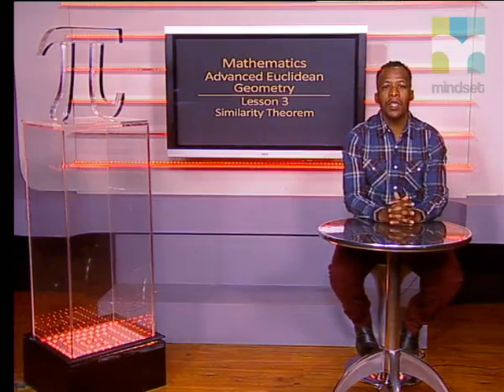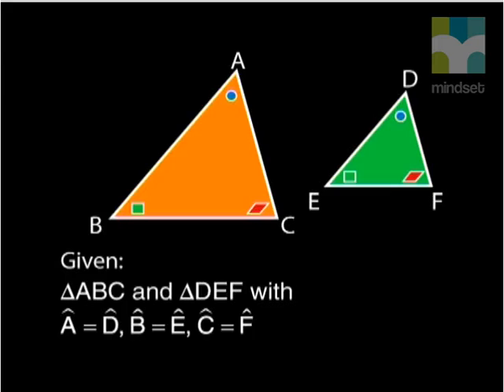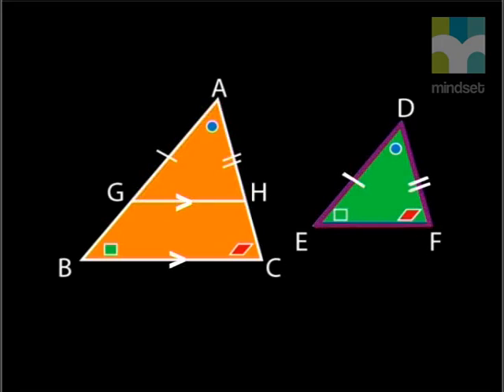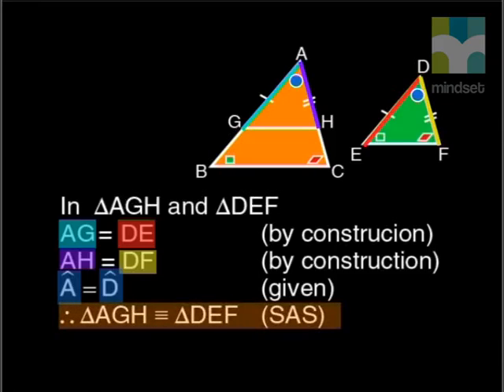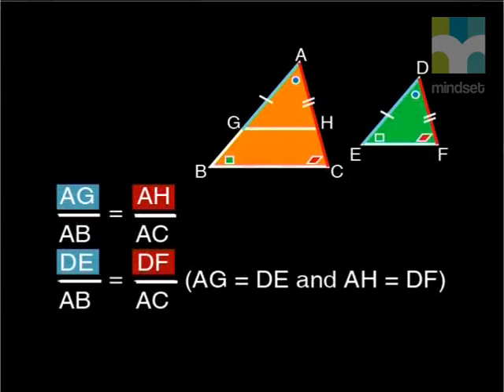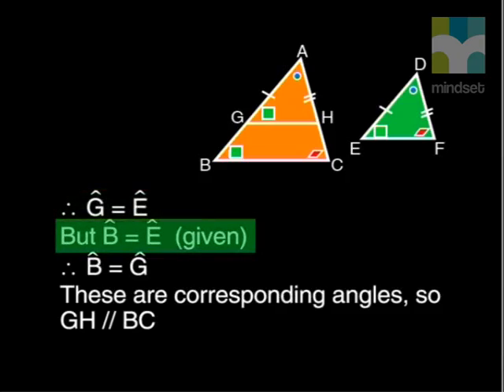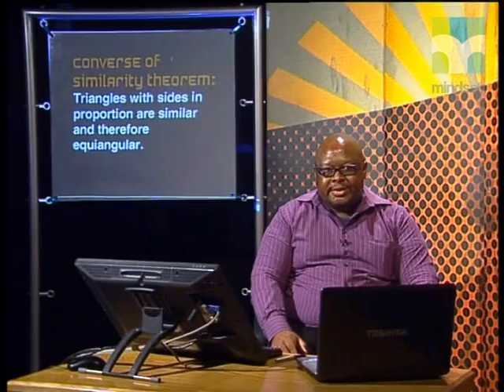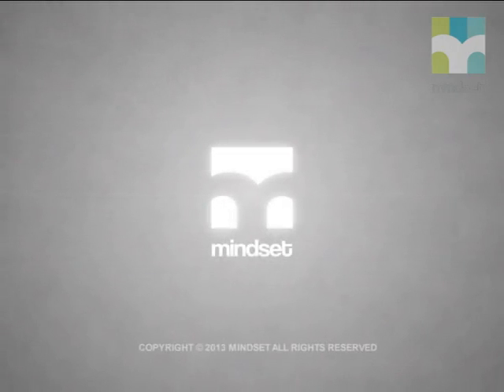03 Similarity Theorem